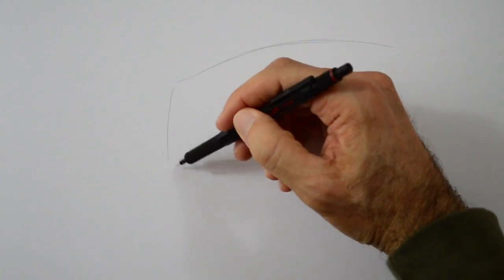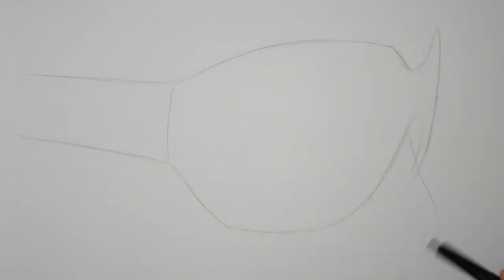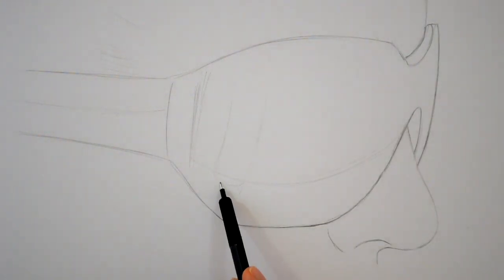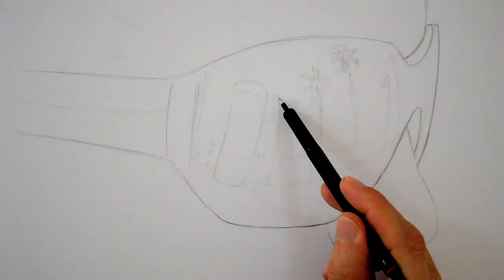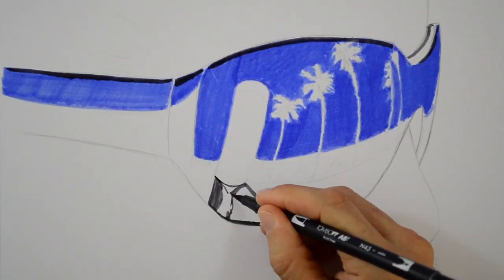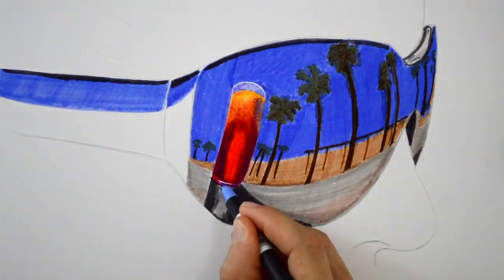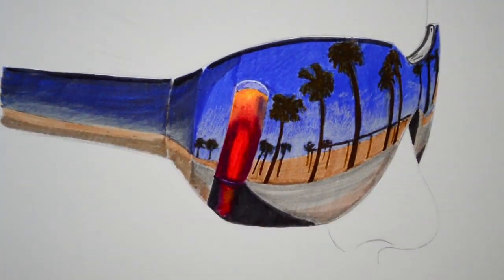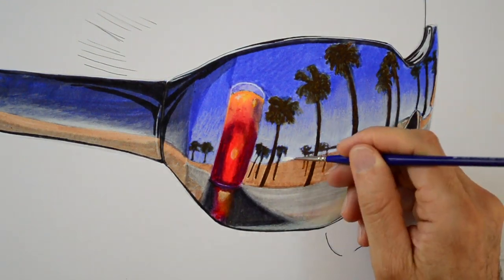How to Draw a Reflection on Sunglasses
All you need to do is to please translate the file at the link below and send it to me:

for free drawing tutorials.

If you would like to invest in a drawing, painting or sculpture by Leonardo Pereznieto, or to hire him for workshops or lectures, please write to: (Business only, not for personal messages.)

List of materials:

Mechanical pencil with 0.5 HB lead
Tombow, Dual Brush color markers set
Black marker 005 mm, Prismacolor
Pastel pencils set: Carb-Othello (Schwan - Stabilo)
Kneaded eraser
MagicRub FaberCastell eraser
Soft, synthetic brush
Fabriano white drawing paper, fine grain

This tutorial shows how to draw Reflection on Sunglasses, how to draw a beach with markers
Как Нарисовать Отражение на Солнцезащитных Очках
Як Намалювати Відображення на Сонцезахисних Окулярах
Hogyan rajzoljunk tükröződést napszemüvegre
Jak Narysować Odbicie w Okularach Przeciwsłonecznych
Как се рисува отражение на слънчеви очила
如何画有反射的太阳眼镜
Comment dessiner un reflet sur des lunettes de soleil